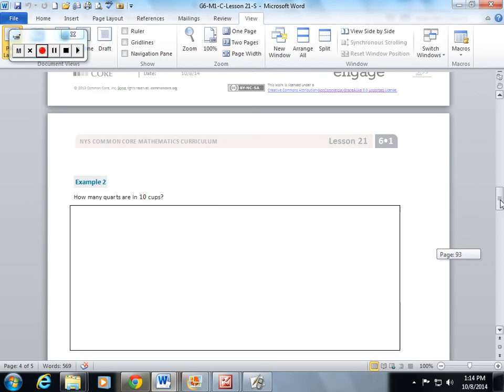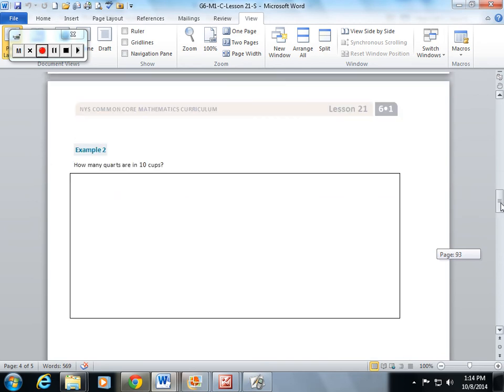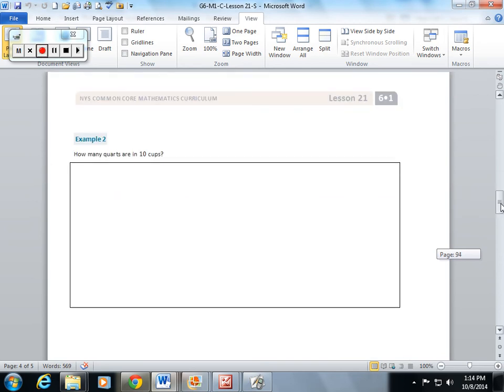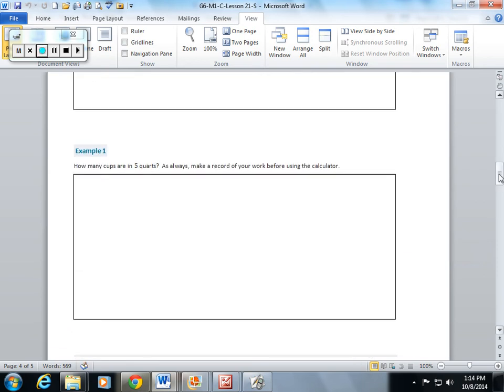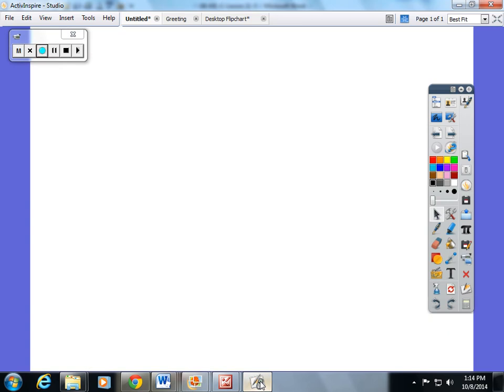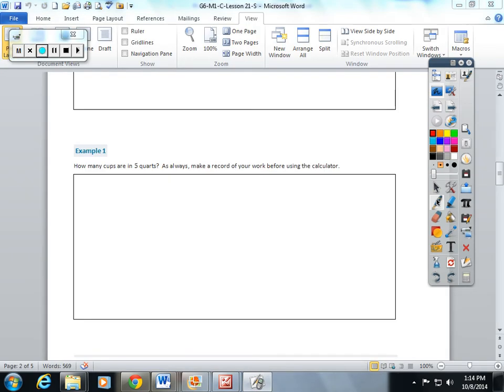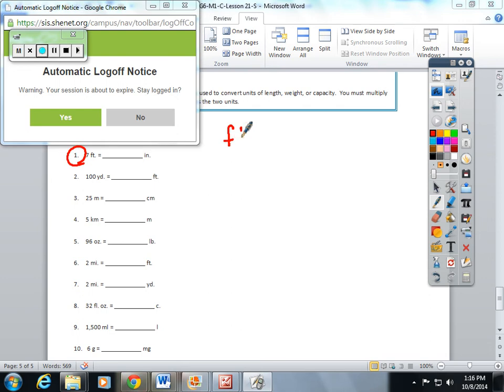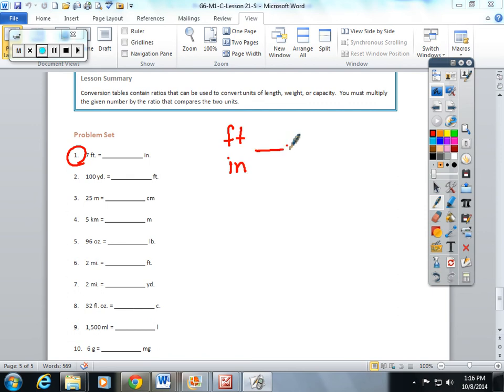Lesson 21 Getting the Job Done Speed, Work, and Measurement Units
6th Grade NYS Common Core Math, Module 1 Lesson 21